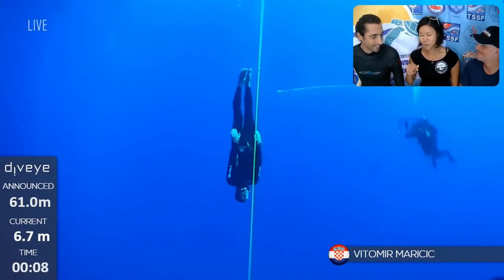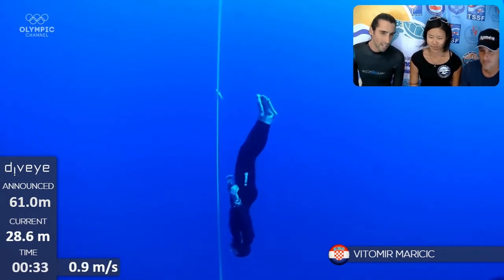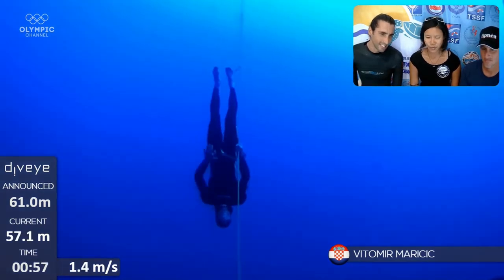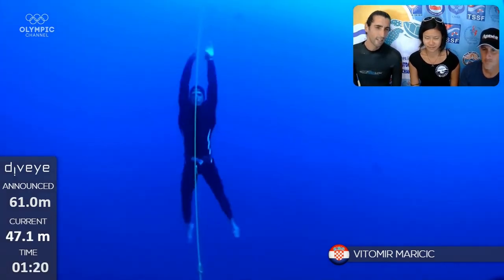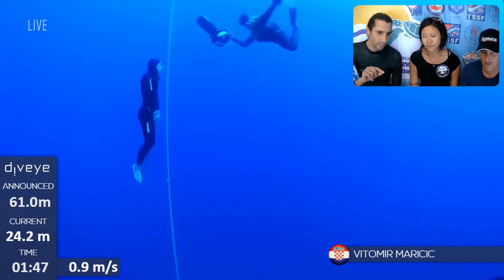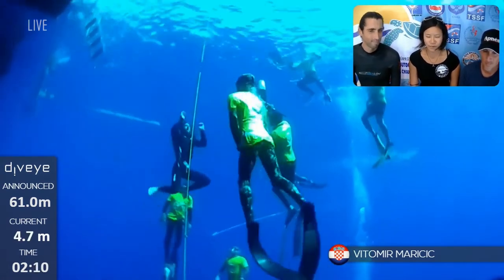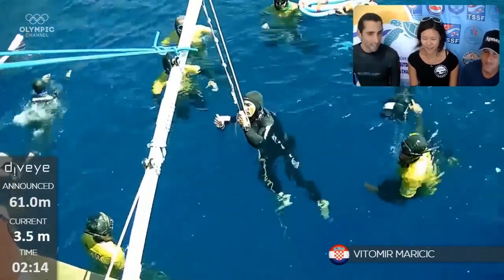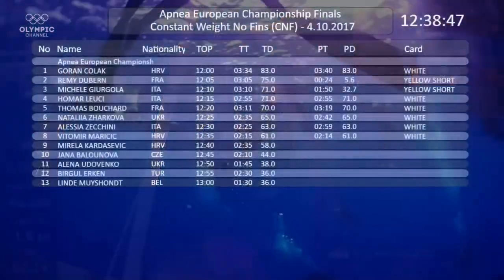CNF dive at CMAS European freediving competition, Turkey 2017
my constant no fin dive at Kas, Turkey. My favorite discipline and my first competition dive. great experience. the dive got me to 4. place in the european championship. would be amazing to push this even further in the future. definitely need to organize myself to have time for depth training and safely progress next year.

DIVEYE was responsible for live footage from the deep and the finals were brought live to Olympic channel. a great contribution to the sport and a step towards the Olympic games!